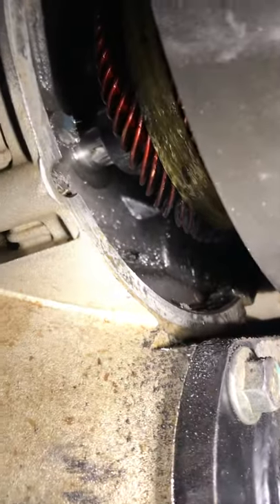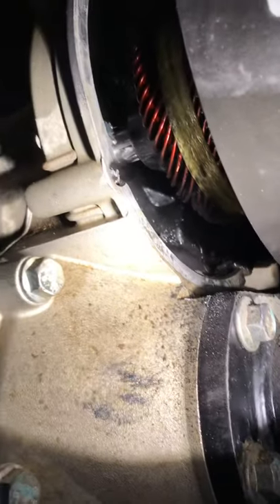Stuck club car motor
Club car motor